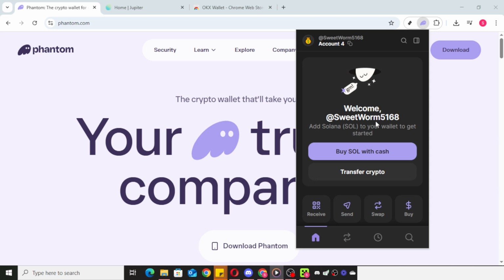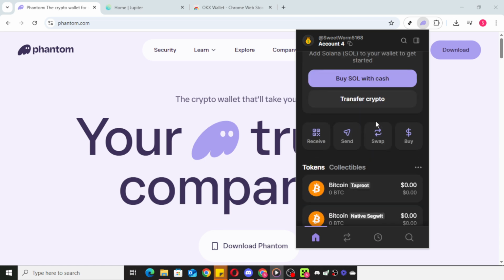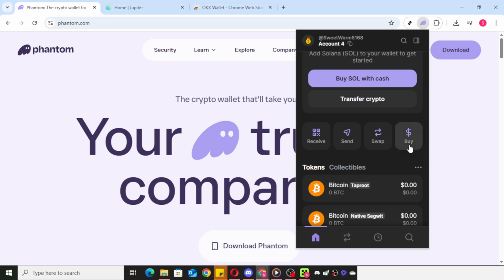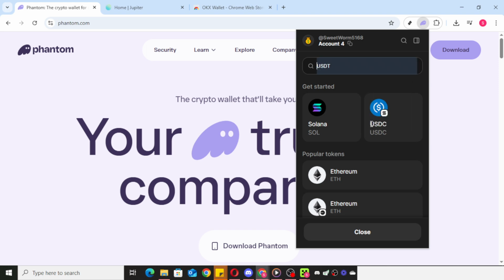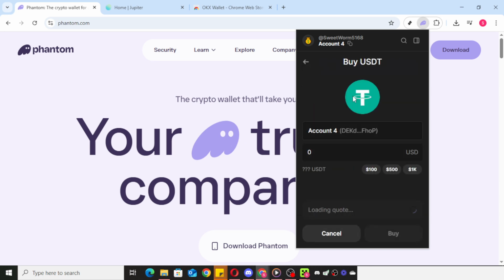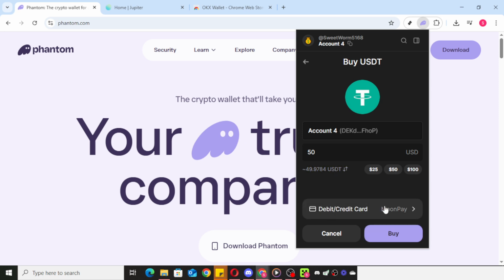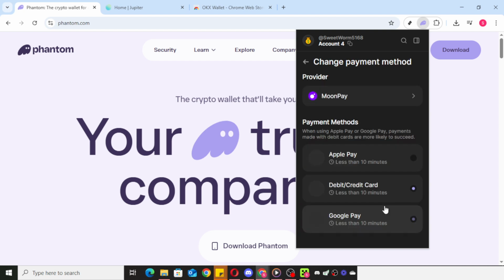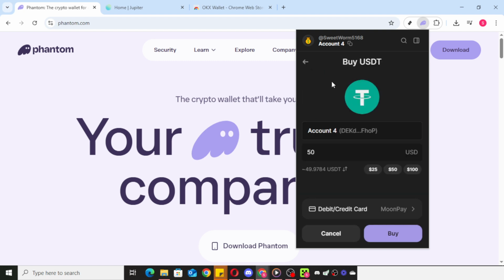How To Buy USDT On Phantom Wallet Step By Step In 2025 (full guide)